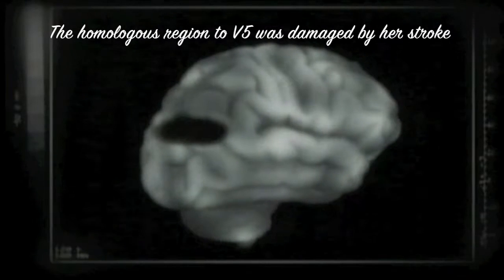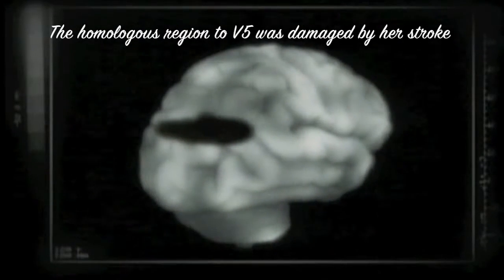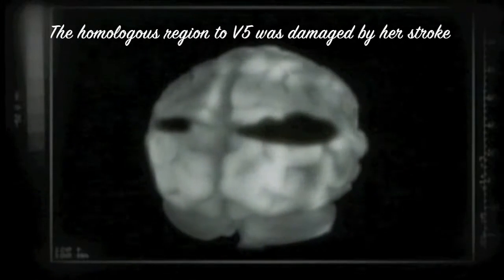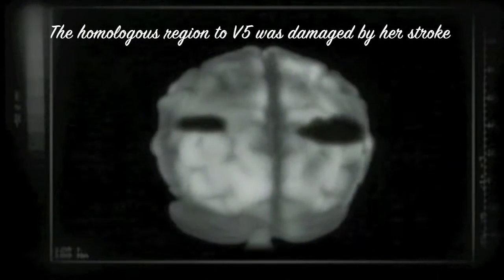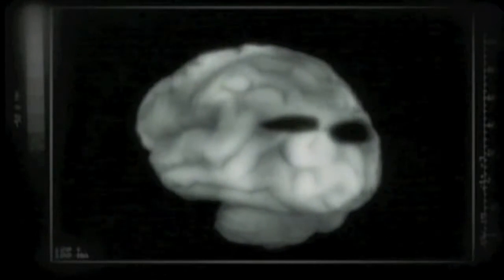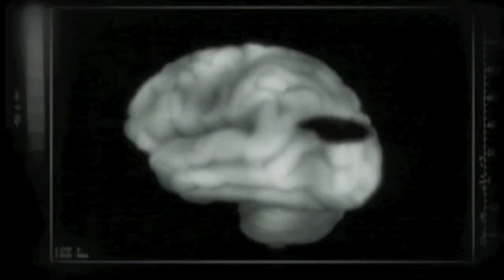Woman from Munich composite